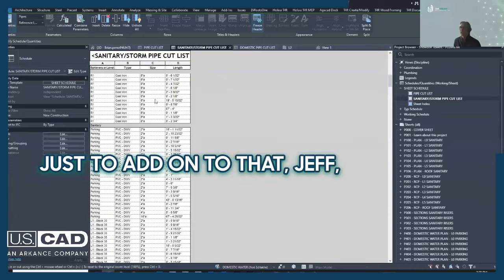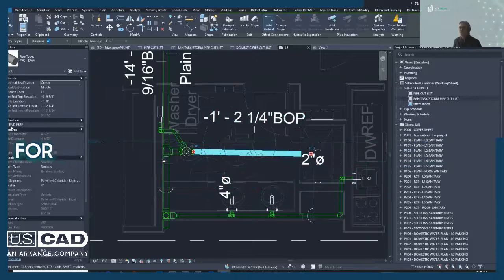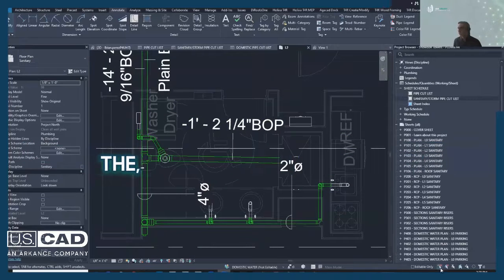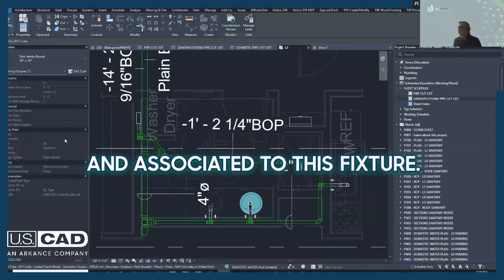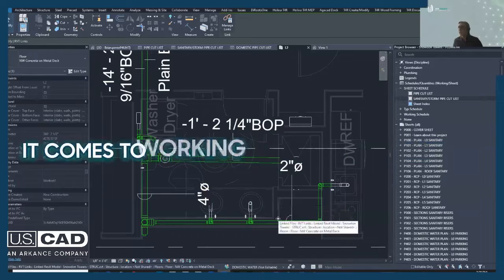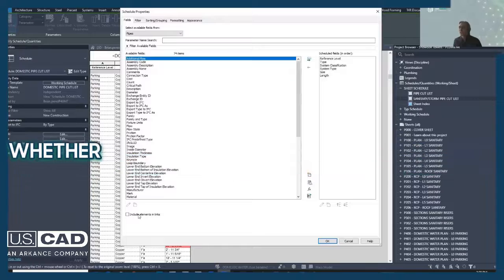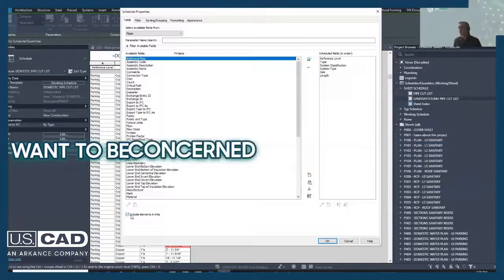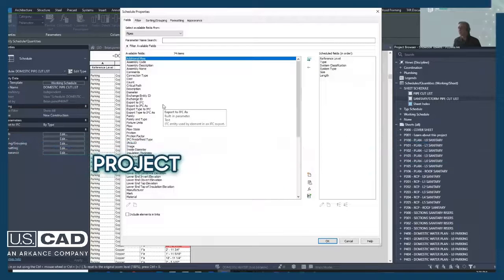Optimize Your Revit Projects with Shared Parameters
Learn about shared parameters in Revit in this episode featuring Brian and Jeff. They discuss the unlimited number of shared parameters that can be loaded into a project and offer best management practices.